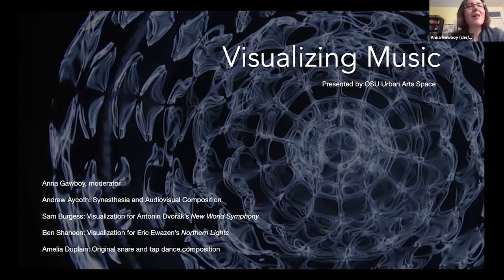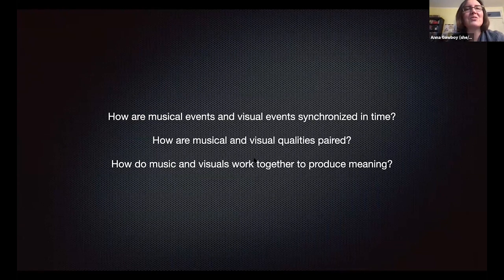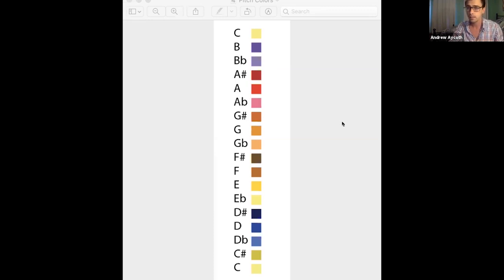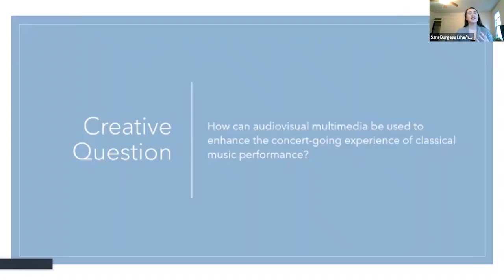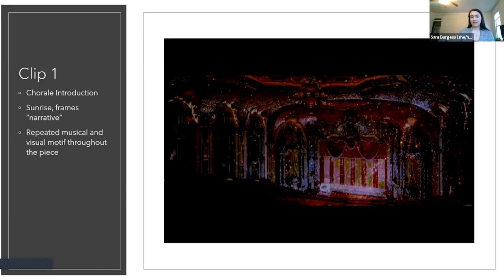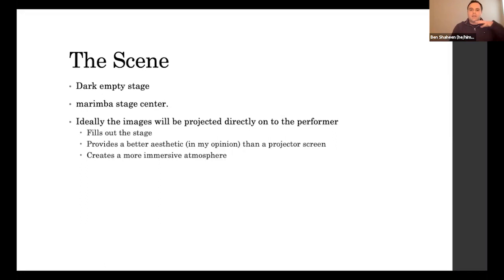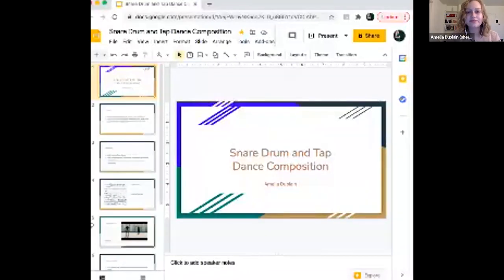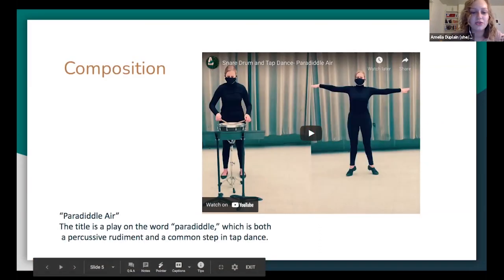Visualizing Music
How can movement and moving images take on musical characteristics? How do moving images reveal or disguise musical processes? Visualizing Music explores these questions with a range of creative and scholarly responses that involve research into audiovisual perception, the generation of new audiovisual compositions and analyses of performance, multimedia and interactive technology.

Music visualization is an ancient idea and is currently undergoing a renaissance. Neurocognitive research has revealed new understandings of how we process audiovisual stimuli—while digital technologies allow the coordination of audio and visual elements with unprecedented precision and vibrancy.

Panel:

- Andrew Aycoth, Doctoral of Music Arts in Composition student, School of Music
- Samantha Burgess, Master of Arts student, School of Music
- Amelia Duplain, Master of Music student, School of Music
- Anna Gawboy, Associate Professor, School of Music
- Ben Shaheen, Doctoral of Music Arts in Percussion student, School of Music